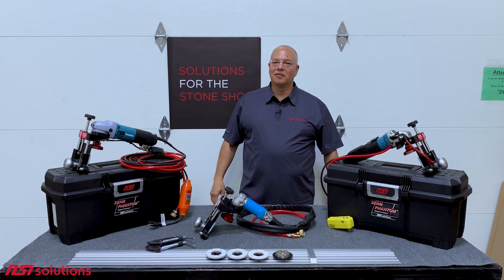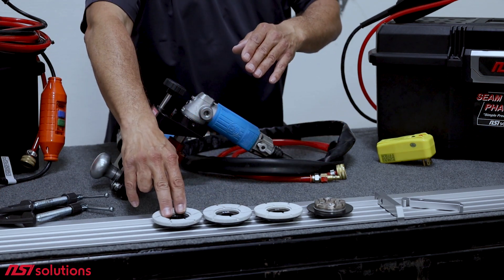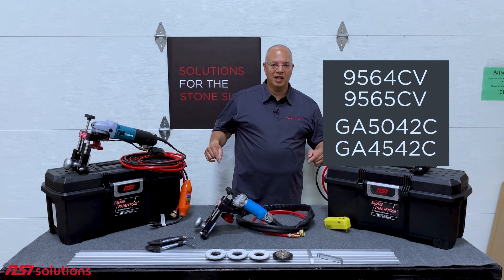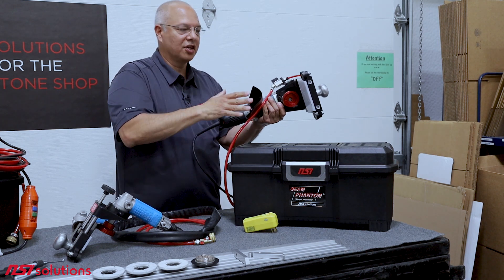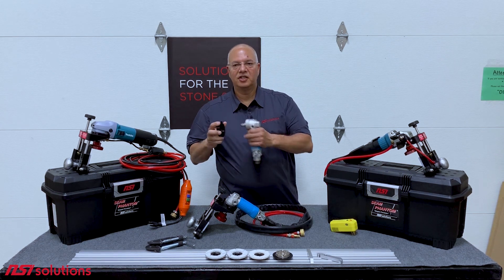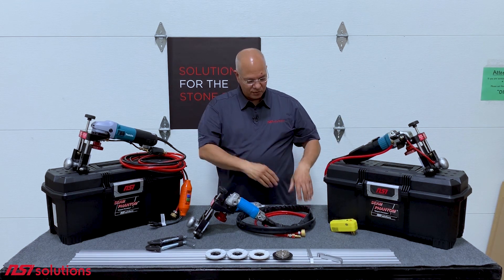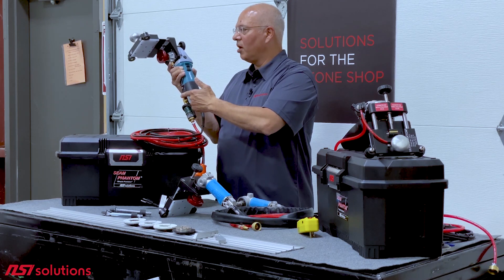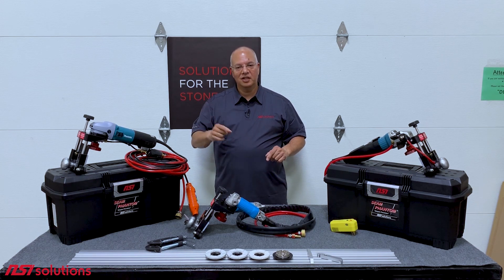The 3 Different Models of Seam Phantoms®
Watch Don, Engineer and Co-Owner of NSI Solutions LLC explain the 3 different models of Seam Phantoms® that we offer.

- Original Electric Seam Phantom® (SP-E2) attaches to Makita grinder model 9564CV, 9565CV, GA5042C or GA4542C
- Center Water Feed Electric Seam Phantom® (SP-E2W) attaches to Makita polisher model PW5001C
- Air Seam Phantom® (SP-A2) fits air polisher with a nose diameter of 2.125" or less

NSI Solutions = NSITOOLS